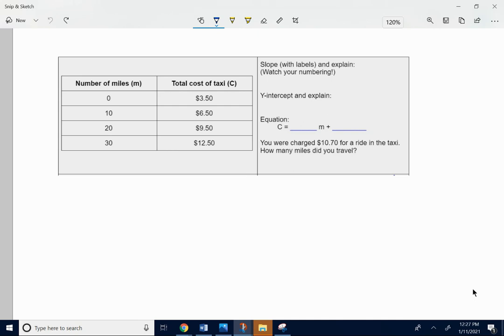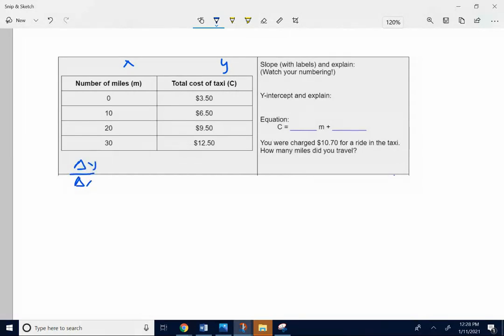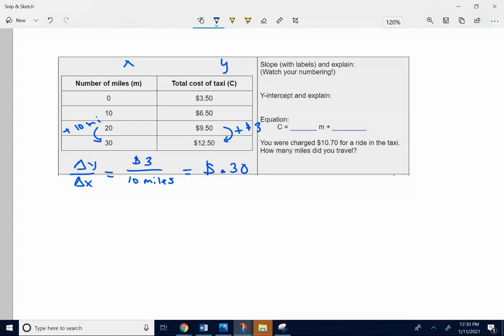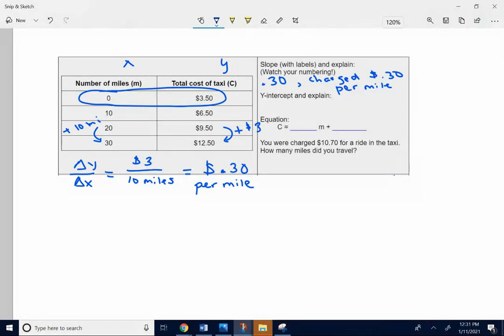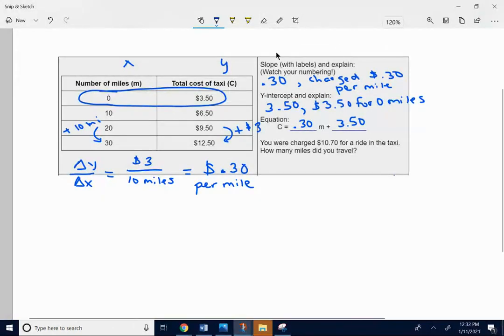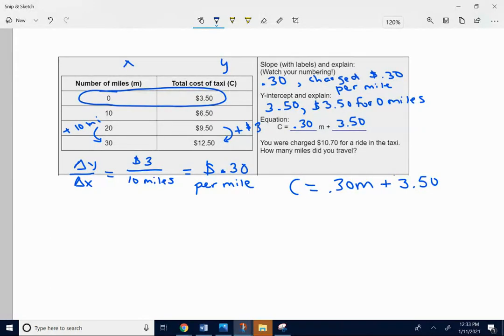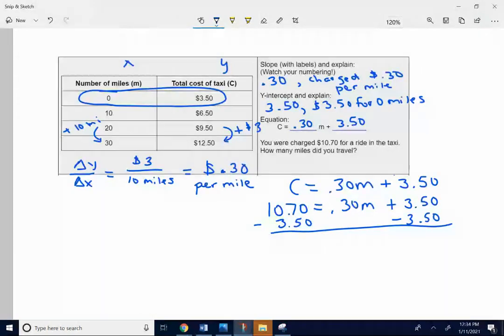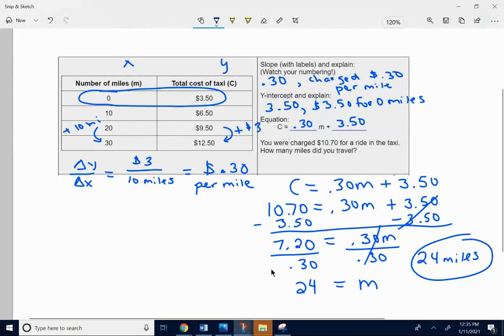taxi problem solution